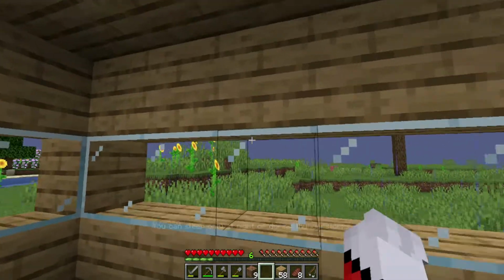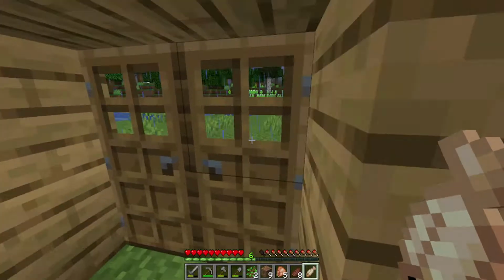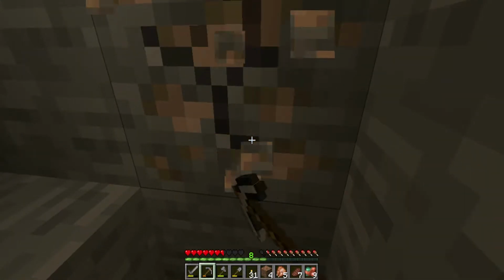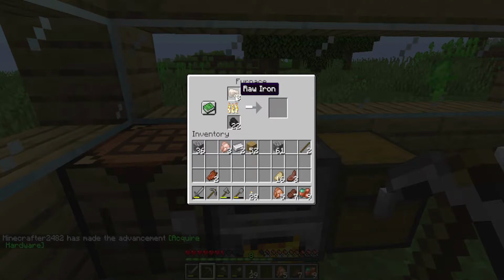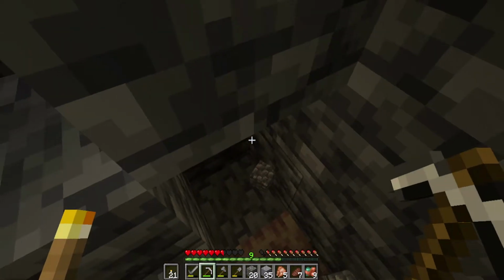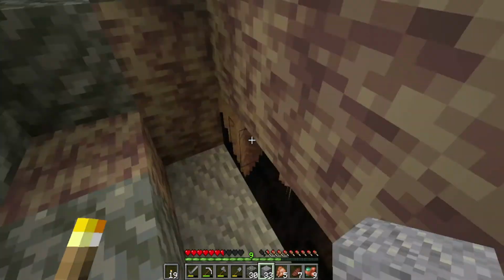Minecraft New Let’s Play Series’s Part 2 | “When in doubt, go down.”